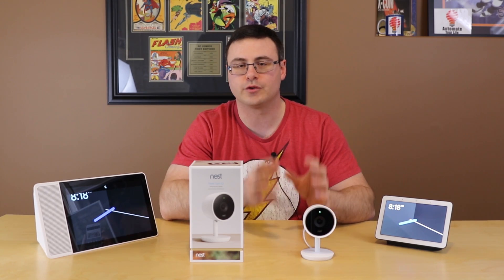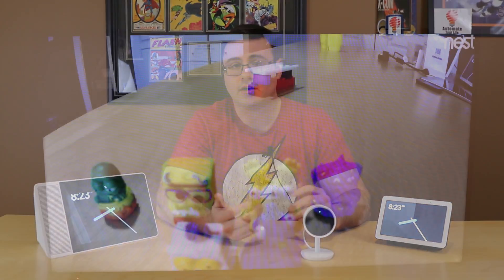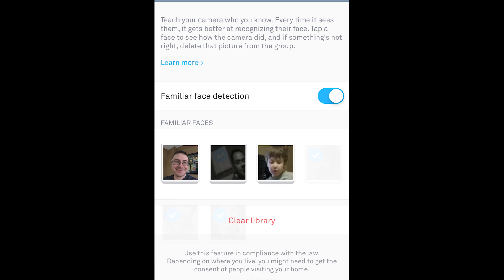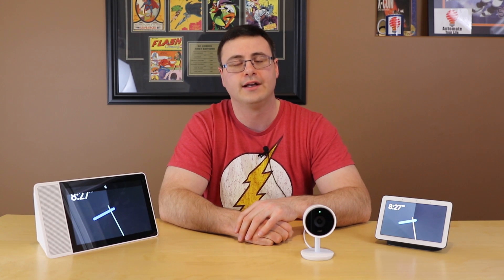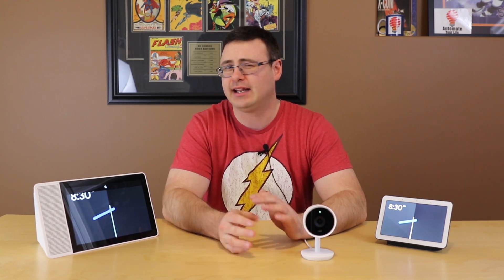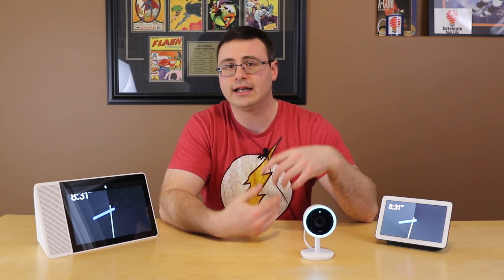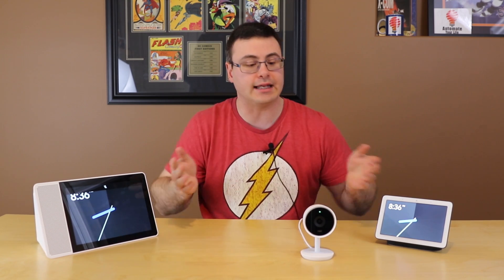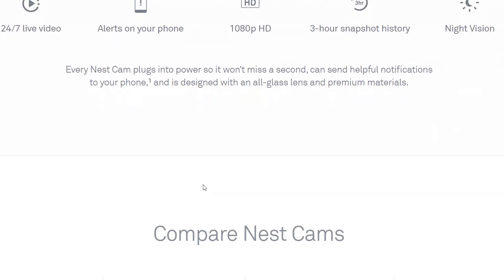Nest Cam IQ Indoor Review - Is the Nest Cam IQ Indoor Worth $300 USD?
There's a lot to say when you're talking about a $300 USD smart home camera, especially one that has the brand name Nest on it.  The Nest Cam IQ Indoor is one of the top smart home cameras on the market today, but there are some things about it that you should know before you go out and buy one.

From a pure specification standpoint, the Nest Cam IQ Indoor (or outdoor version for that matter) is easily the best pure camera out there.  It has a 4k sensor, records in 1080p and 30 fps, and allows a 12x digital zoom.  There is a three-microphone array and a speaker on the back.  You have the Google Assistant on board, and there's really nothing but high-quality finishings all over this smart home camera from Nest.

Physically, the device looks great.  It has a massive open glass design that allows a 130 degree view of your space.  It can hang upside down, and its 10 foot power cable is impressive and well-shielded.  The power adapter is international ready too, being that it's 50 or 60 Hz capable and 110 to 240 V capable.

The software/application used to manage the Nest cameras is nothing short of great.  The application has literally hundreds of different settings and you'll be able to customize how the camera works.  It'll be entirely to your liking, this is part of the refinement that Nest gives you for that $300 price tag.

After we get the device set up, connected, and working, you'll find yourself making a very key decision.  That decision is, are you getting a Nest Aware subscription?  Nest Aware is at least $5 per month and it's the only way you'll get recordings on your Nest Cam IQ Indoor (or any Nest camera for that matter).  The facial recognition, creating clips, recording video, closeups, and activity zones are all only enabled if you have an active Nest Aware subscription.  This means that your Nest Cam IQ Indoor is now a $350 (minimum) smart home camera in just the first year.

On top of that, the uploading bandwidth required starts at 100 GB / month.  It goes up to 400 GB at the 1080p and 30 fps setting.  Without a local recording option, you're in this situation where you need the subscription to record, and you have to use massive amounts of data to do so.

So in the end, my review comes down to this:

If money isn't really an object and you just want the best smart home camera, go get a Nest Cam IQ Indoor and get a Nest Aware subscription.  It truly is the best.  However, for the average smart home builder, you're going to want to shoot a little lower.

Brian